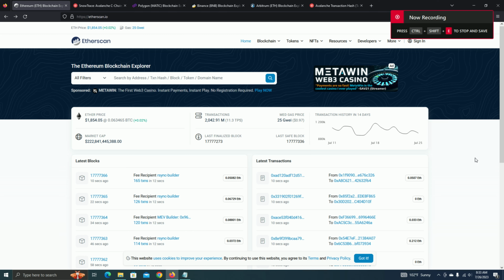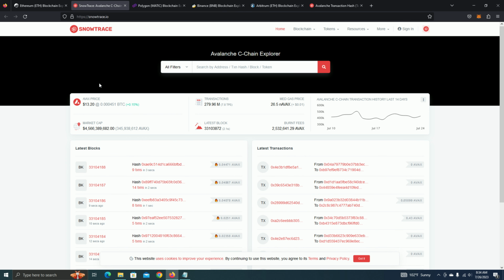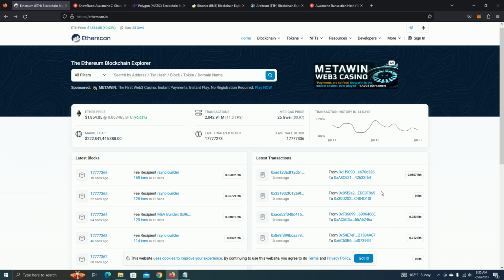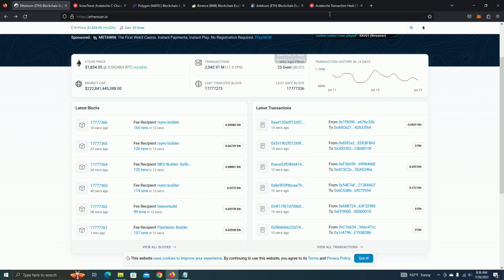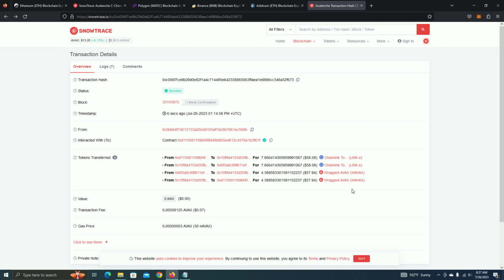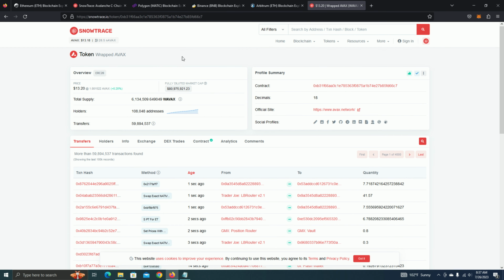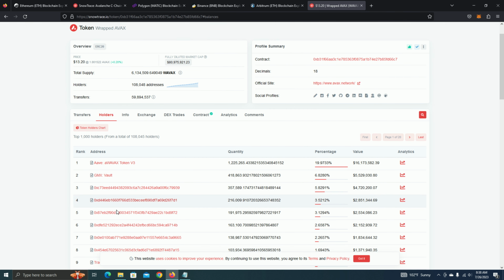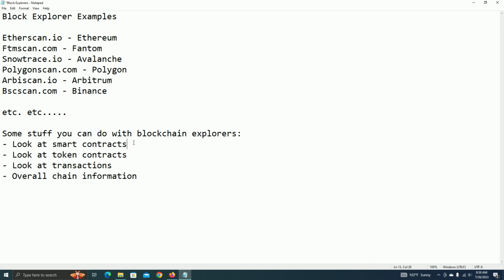Blockchain Explorers Are Useful Tools!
Just a quick overview of what blockchain explorers are and what they can do.